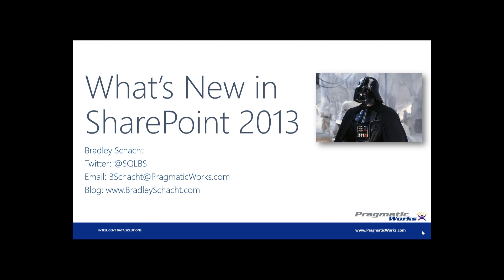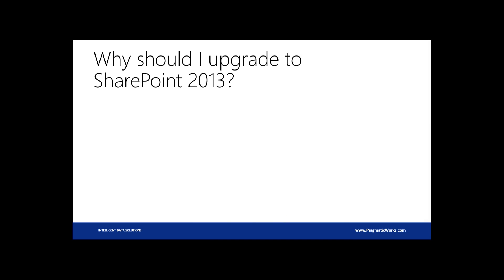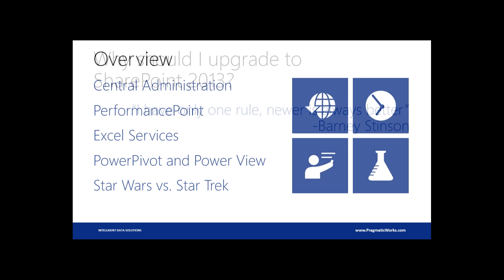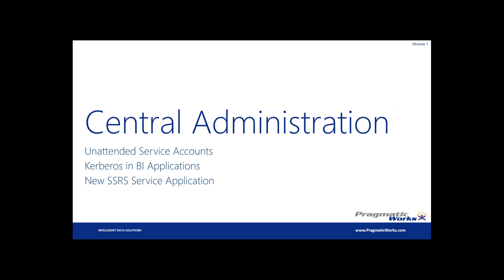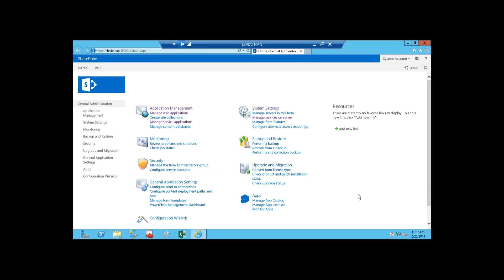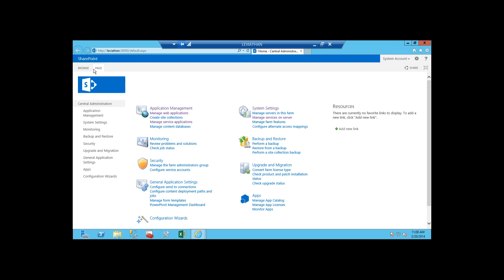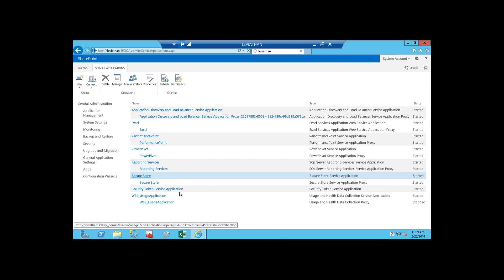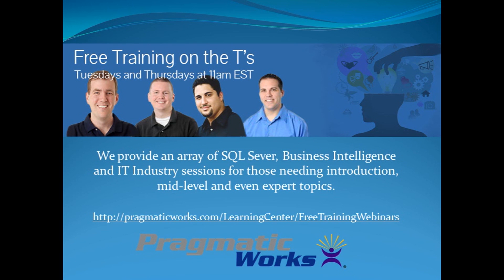New BI Features in SharePoint 2013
SharePoint 2013 is out and ready for prime time with new features and enhancements. Brad will show you some of the welcome changes available in Central Administration centered on streamlined configuration and security of business intelligence applications. Then it's all about the users as we showcase some major enhancements to PerformancePoint and Excel services. We will walk step by step through a few of the amazing new features in Reporting Services provided by the 2012 release of SQL Server. This is a must see session for every SharePoint administrator and anyone spending time developing SharePoint BI content. Whether you're looking for a reason to upgrade or are just curious about the future, you won't want to miss this demo filled session!